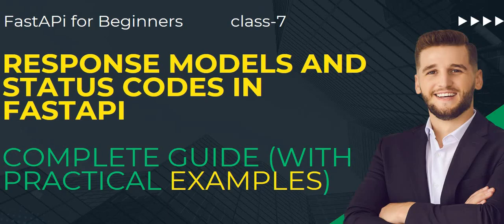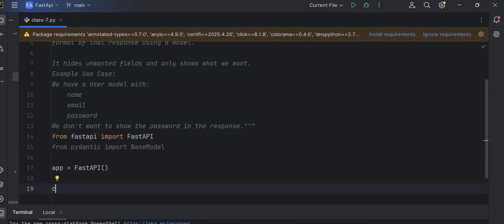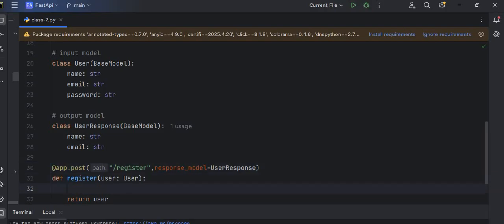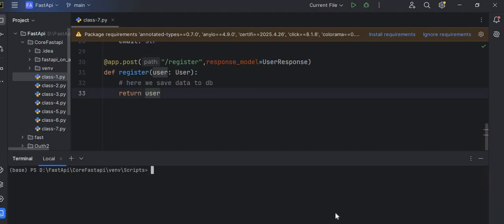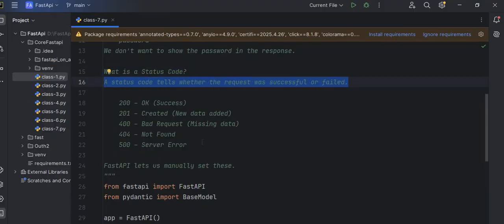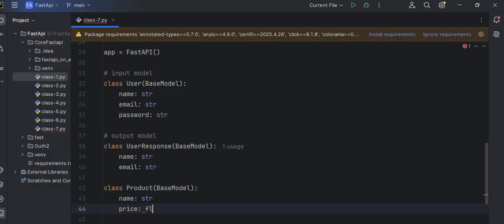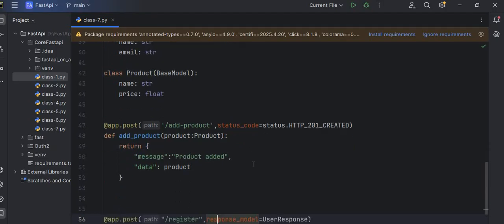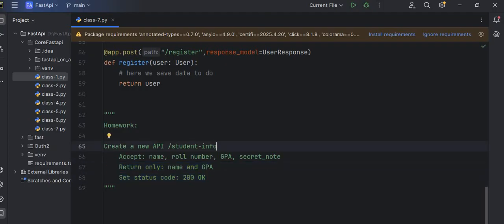FastAPI Response Models & Status Codes Explained - Professional API Development | Code With Hafiz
Response Models & Status Codes in FastAPI

 Today, we will learn two important and real-world concepts in API development:

    1️⃣ Response Models – how to control and format the output of your API
    2️⃣ Status Codes – how to send proper success or error codes from backend

    These topics are very important for working in companies and building professional APIs. We will understand theory first, then practice with full code and real example.

📘 Topic 1: Response Models in FastAPI
❓What is a Response Model?

When we send data back to the user, FastAPI allows us to filter or control the format of that response using a model.

👉 It hides unwanted fields and only shows what we want.

✔ Industry-Ready Skills – Used by top tech companies
✔ Interview Favorite – Common question for backend roles
✔ Production Best Practices – Build scalable, maintainable APIs

Got API design questions? Ask in the comments! 💬